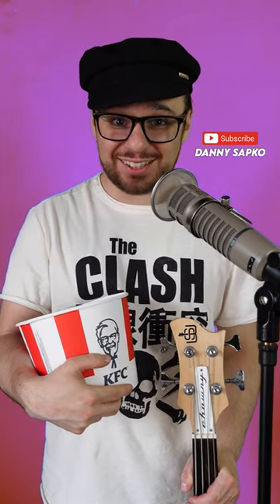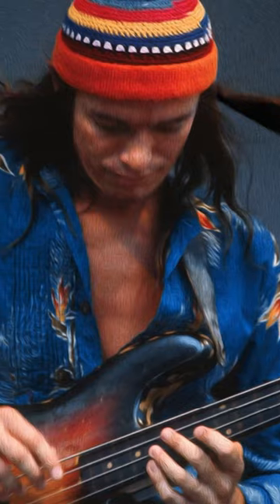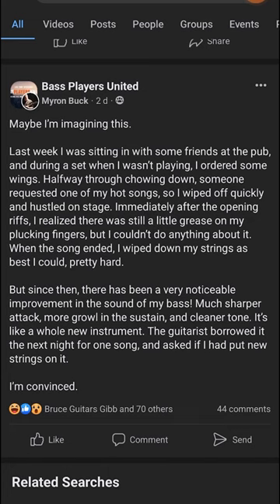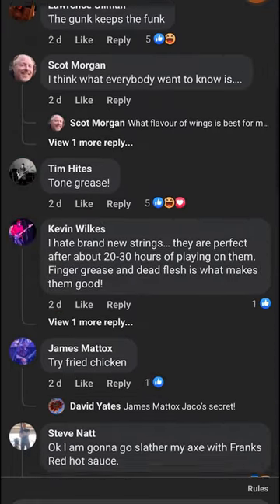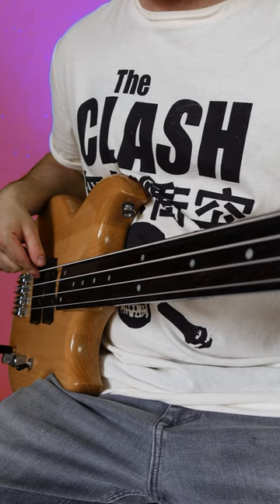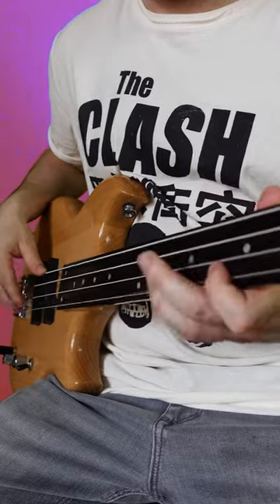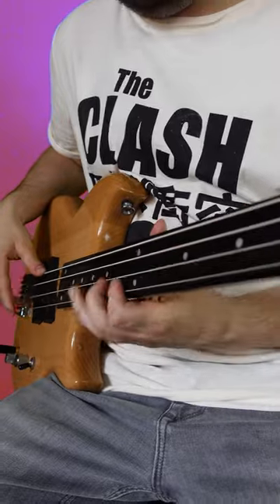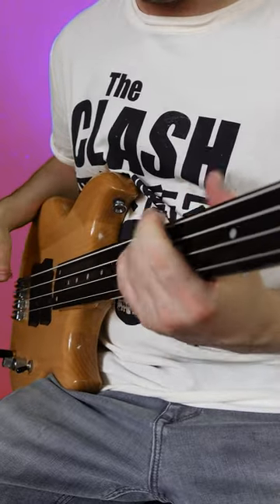Kentucky Fried Bass!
Jaco Pastorius | Fried Chicken